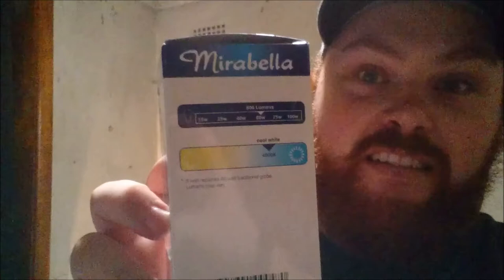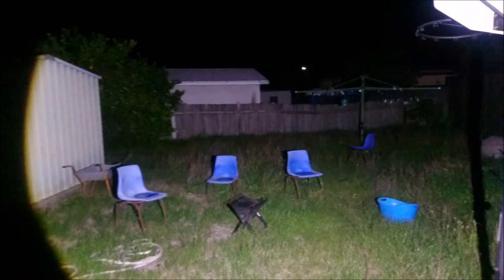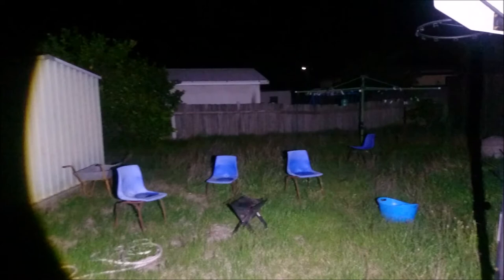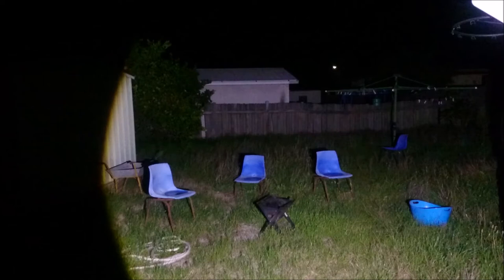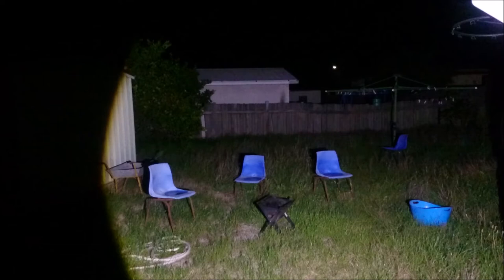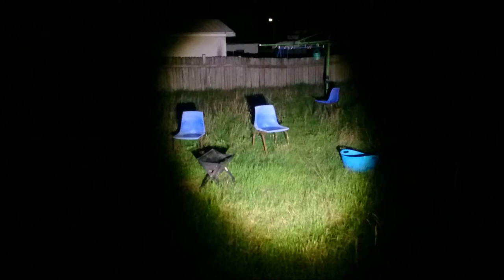CPF CometaTest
Hey folks just a test of the beam on the CPF Cometa